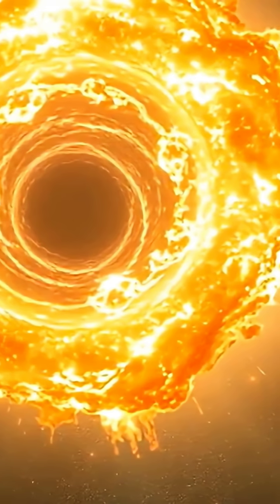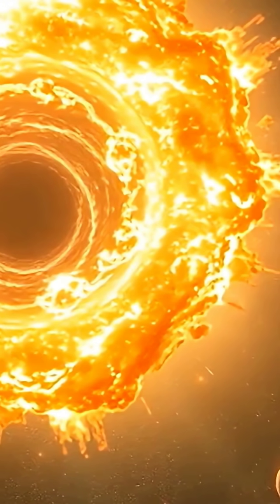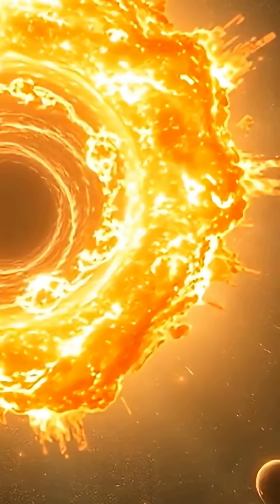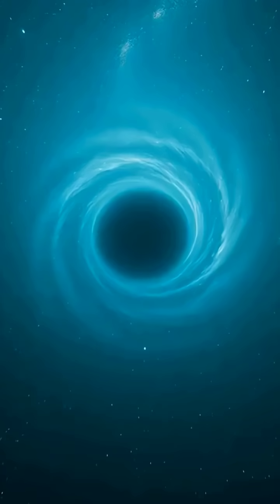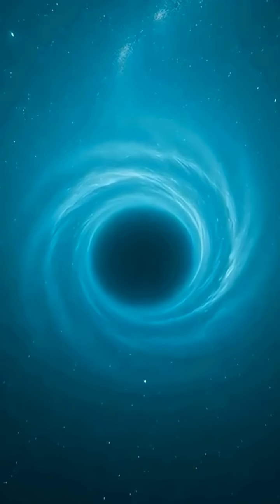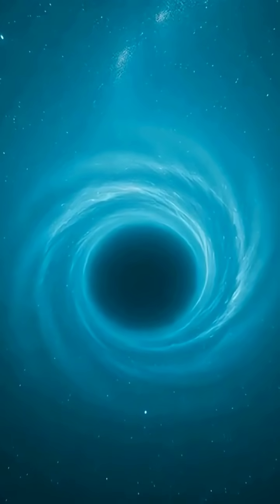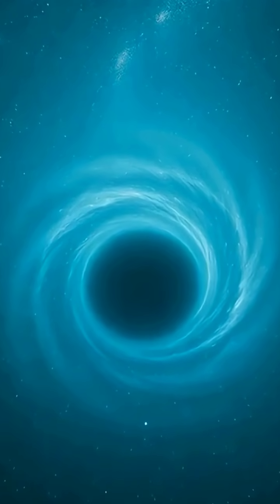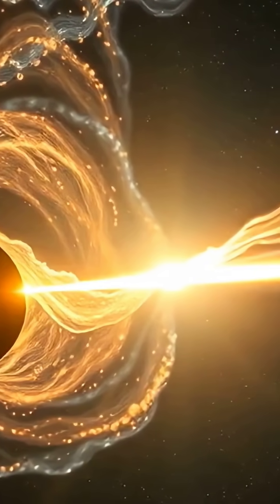“Rogue Black Holes Drifting Through Space 🌌 | Cosmic Wanderers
Imagine a black hole drifting alone through space, far from any star or galaxy. 🕳️
These rogue black holes are invisible, powerful, and silently wander the universe.

In this video, you’ll discover:
✨ How rogue black holes are formed
💫 How astronomers detect these invisible cosmic wanderers
🌌 Why they’re important for understanding gravity, galaxies, and extreme space phenomena

The universe is full of mysteries — and rogue black holes are some of the strangest cosmic travelers out there.